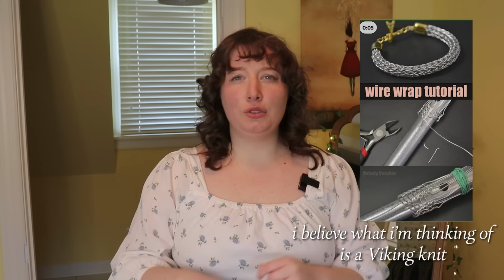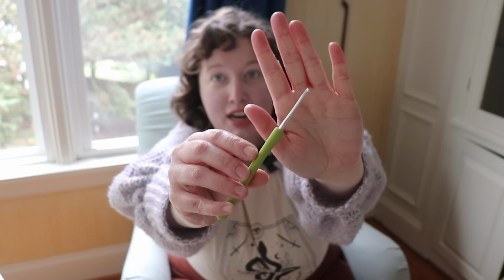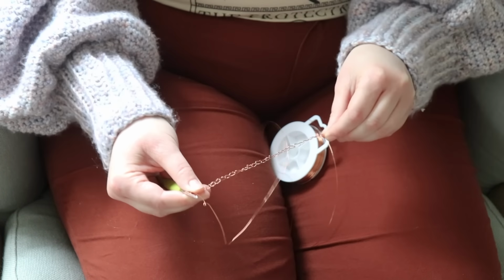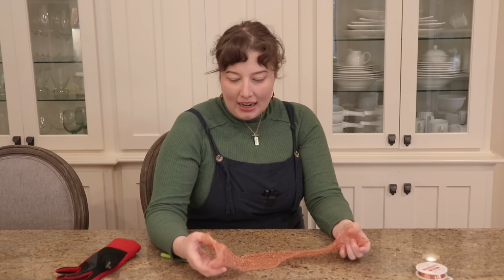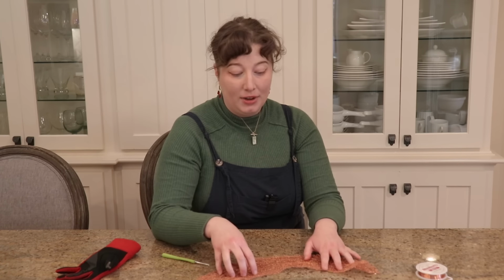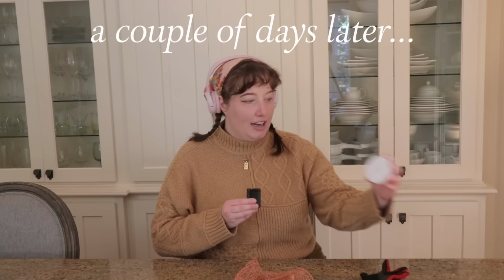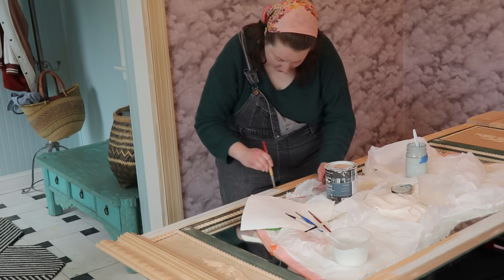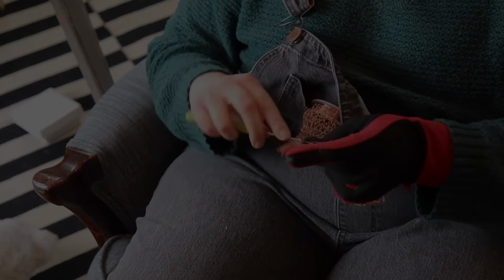Can You Crochet Chainmail? Lets make armor out of wire!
It's another week of experimentation! I wanted to try to crochet something that looked like armor or chainmail. While my hands are tired, I'm pretty happy with the result!